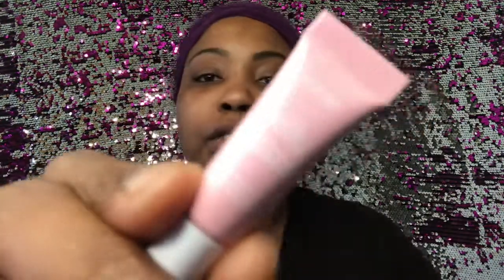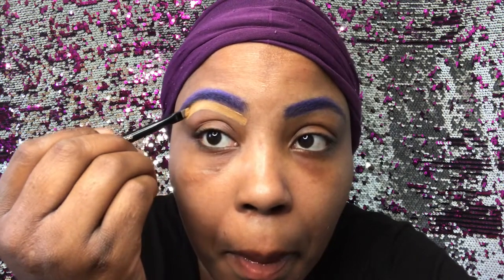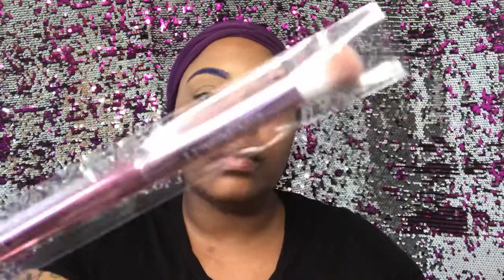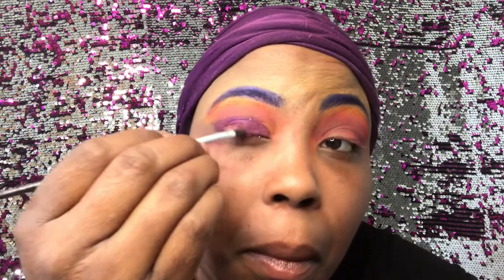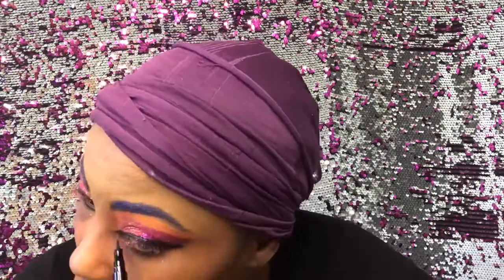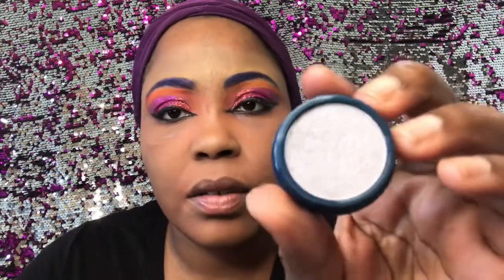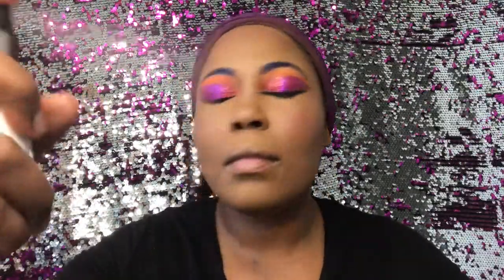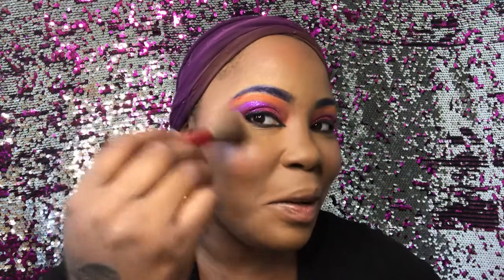Glitter Cut Crease Hack 💄 Makeup Tutorial 💋 May Ipsy Bag Review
Today I’ll be giving the cheat code to doing a glitter cut crease the easy way! Never struggle with a glittery cut crease again after watching this video!

May Ipsy Bag:
❤️ Space Case Cosmetics “Intense Stargasm” eyeshadow
❤️ Ciaté London “Fierce Flicks” liquid eyeliner
❤️ Tarte Sea “Jelly Glaze” Lip Mask ‘strawberry jelly’
❤️ F.A.R.A.H. Eyeshadow Blender brush
❤️ Marc Anthony Coconut Oil & Shea Butter Leave-in Conditioner

Haircolor:
KISS colors Indigo
Kiss Colors Atomic Pink
Adore Yellow